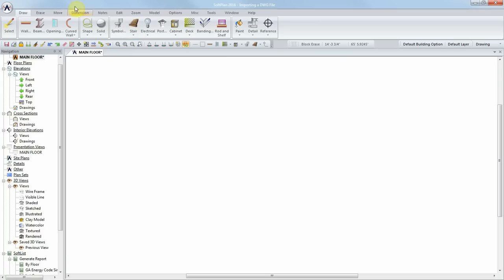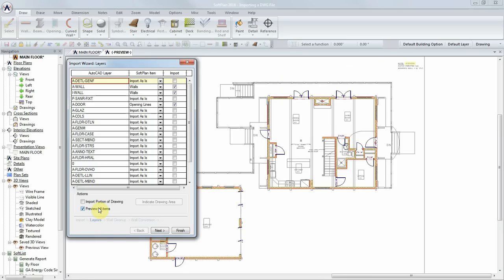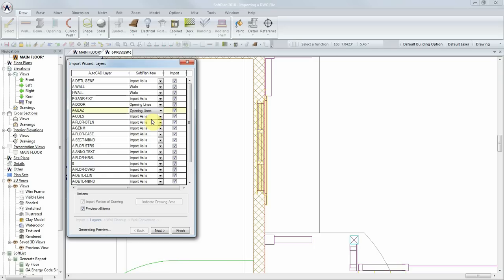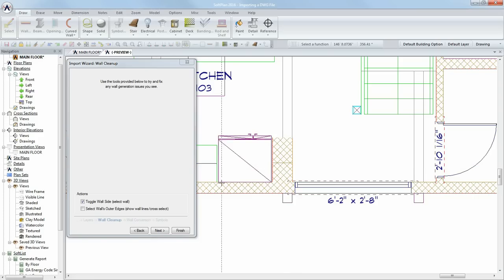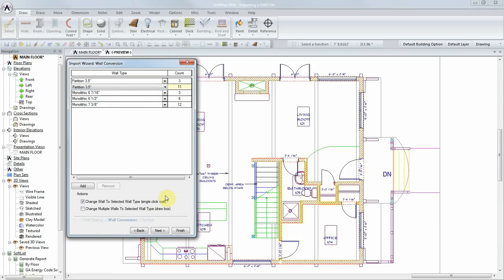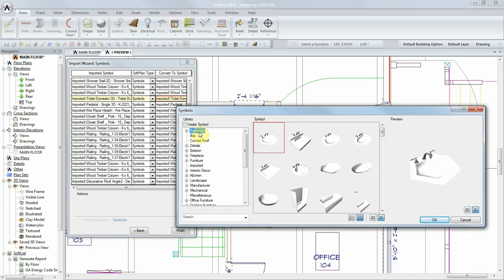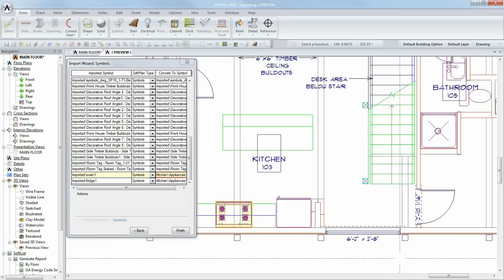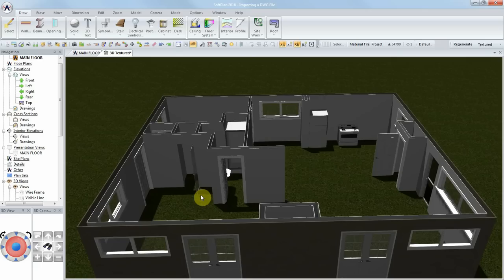SoftPlan New Features: AutoCAD to SoftPlan Conversion Wizard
The AutoCAD to SoftPlan Conversion Wizard offers an unprecedented level of convenience for importing DWG and DXF file formats into SoftPlan.
Import a single drawing, multiple drawings, or an entire project by following a series of easy steps to convert simple lines into walls and other SoftPlan items.
Once you have selected a file to convert, SoftPlan creates a preview tab that automatically updates as you work. You can then choose which AutoCAD layers to import and how to import them, change wall lines into the wall types you want to use, cleanup wall generation issues, and convert imported symbols into SoftPlan symbols and openings.
In minutes, take a “flat” two-dimensional AutoCAD drawing and convert it into a SoftPlan three-dimensional “BIM” drawing complete with walls, doors, windows and symbols.